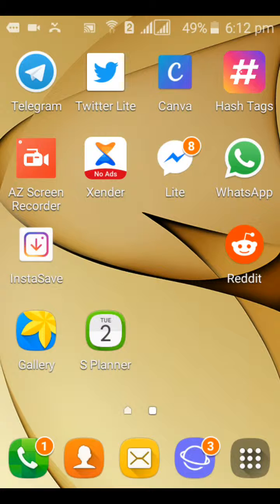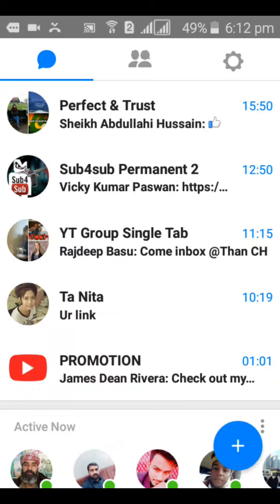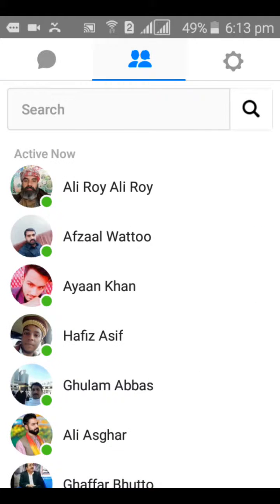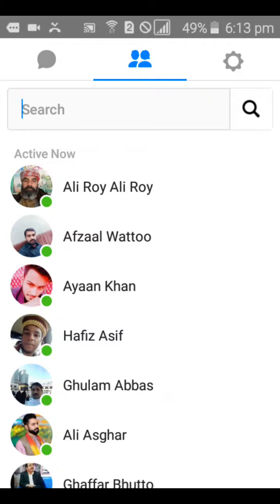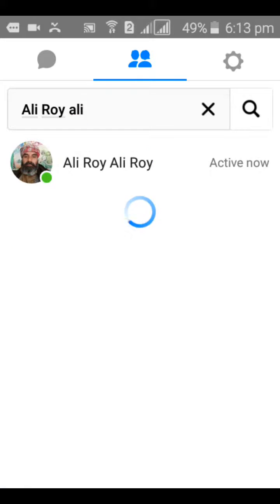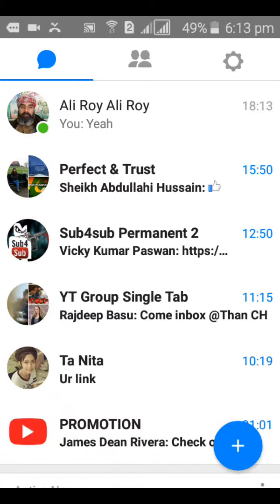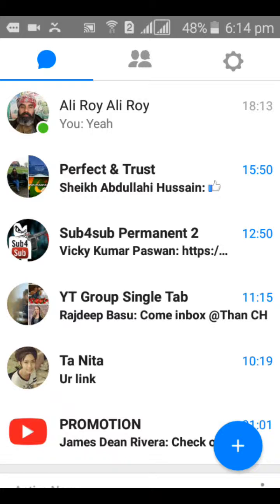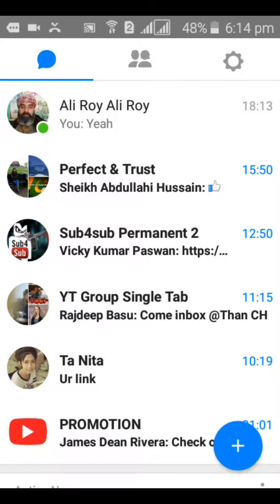How to view archived video on messenger lite android by ts tech talk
I will teach you how view achieved conversation on messenger lite

this is a follow up video of "how to archive a conversation on messenger lite"

Most people don't archive their chat because they don't know how to see their archived conversation, which is the reason I made this video to help people learn how to do this easily by following the steps in this video.